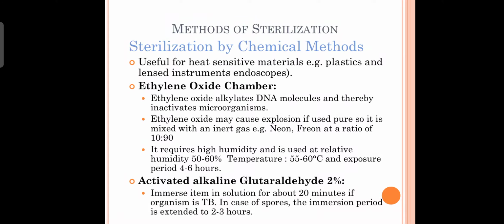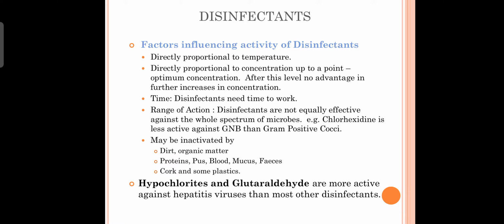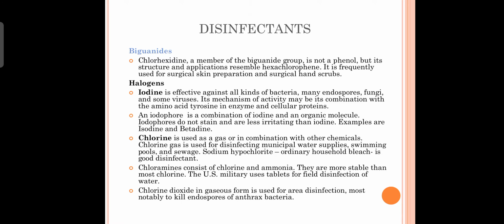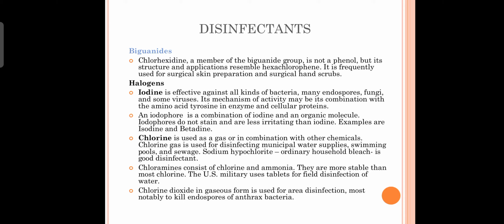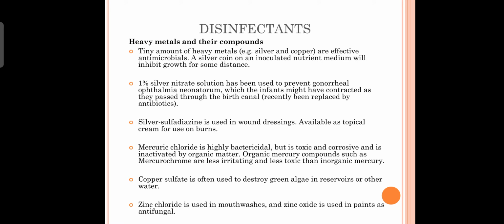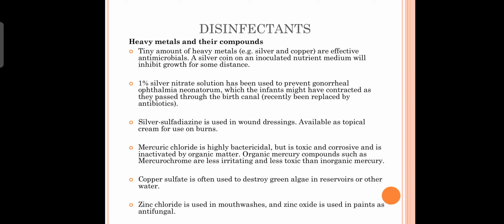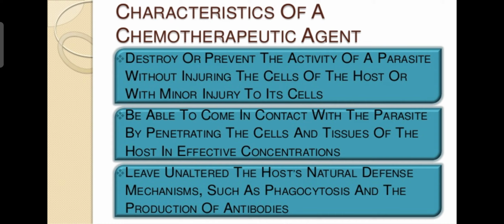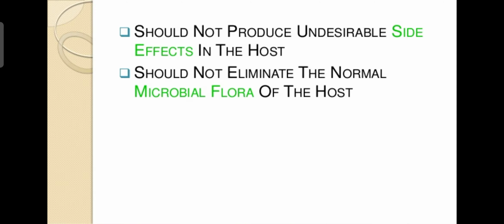STERILIZATION & DISINFECTION | PART- 2